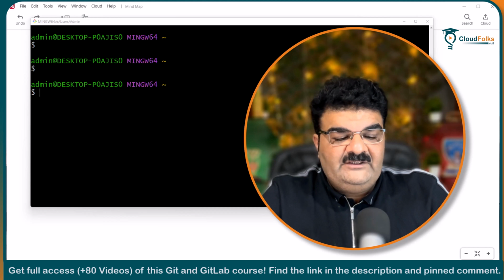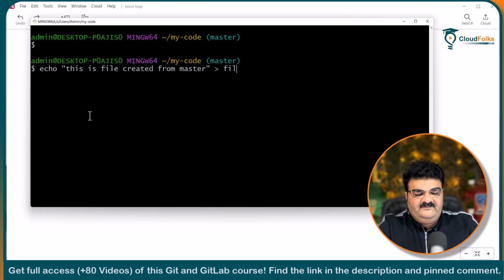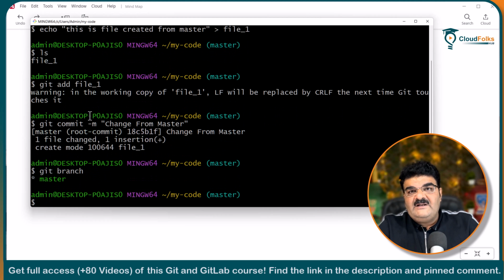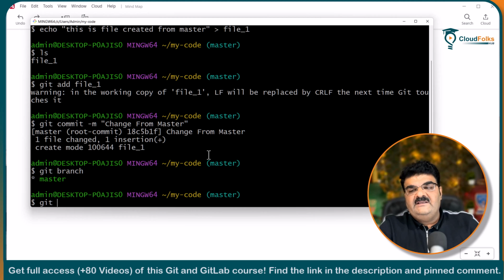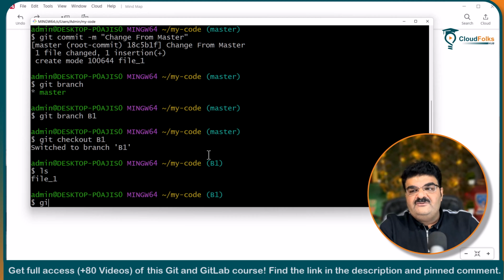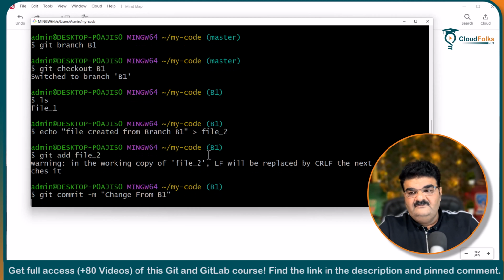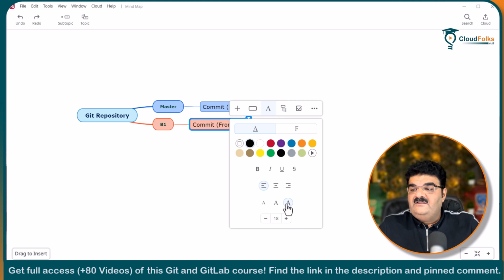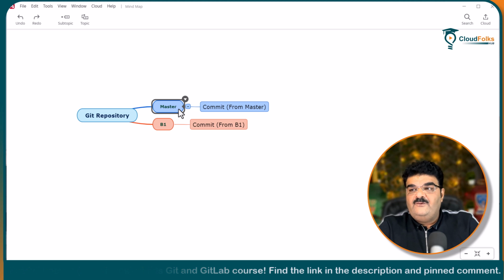Episode-17 Fast Forward Merge || Complete Git and Gitlab Tutorial for Beginners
In this video, we’ll dive into the concept of fast forward merge in Git and GitLab, an essential skill for effective version control. Whether you're new to DevOps or looking to enhance your understanding of Git merging strategies, this tutorial is perfect for you. Fast forward merges streamline the merging process when no divergent history exists between branches.